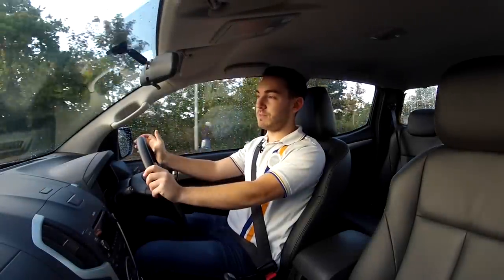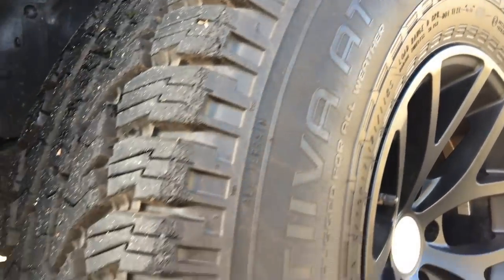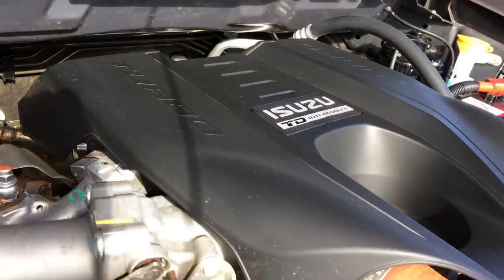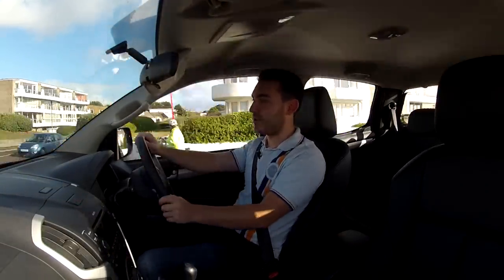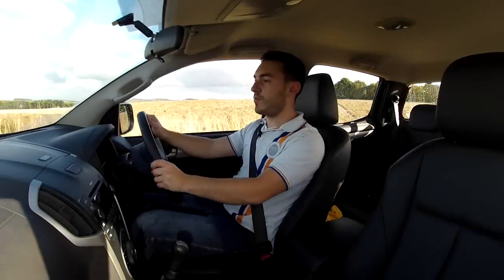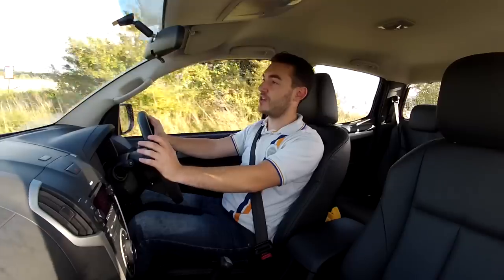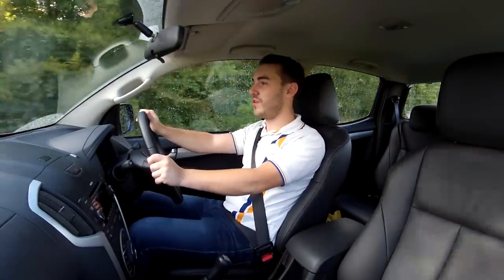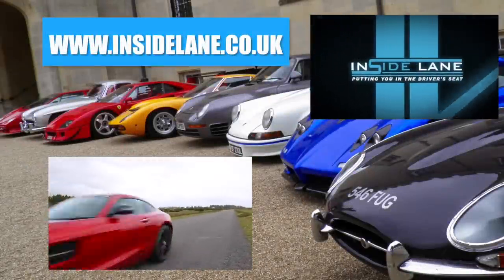Isuzu D-Max Arctic Trucks AT35 Review - Inside Lane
Remember that episode of Top Gear where they drove to the North Pole? They used specialists Arctic Trucks, but now you can buy one! This is the Isuzu D-Max Arctic Trucks AT35 and it is one of the most capably 4x4 on the road. A 2.5 litre turbo diesel engine produces 161bhp and 400Nm of torque.

Arctic Trucks have widened the track, increased the overall hight by 125mm, installed heavy duty fox suspension, and equipped huge off road tyres.

This double cab model seats five and has a huge flatbed loading area.

Want this monster truck? £31,499 gets you one of these Isuzu D-Max Arctic Truck AT35.